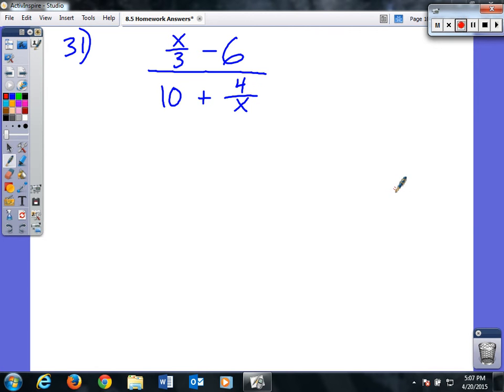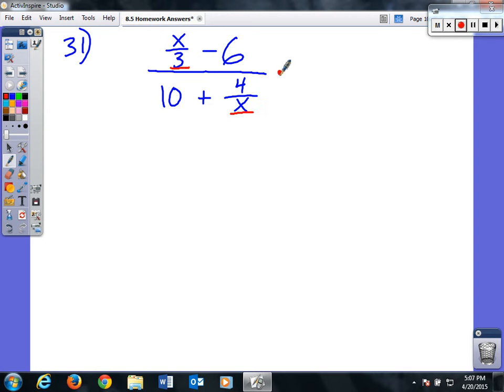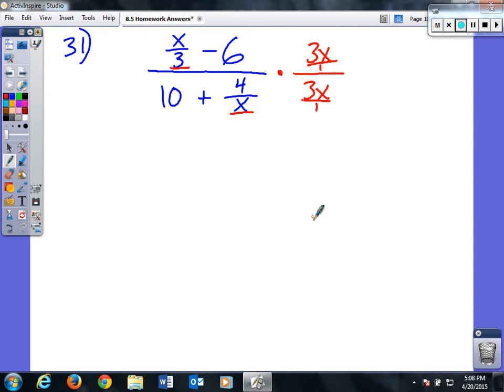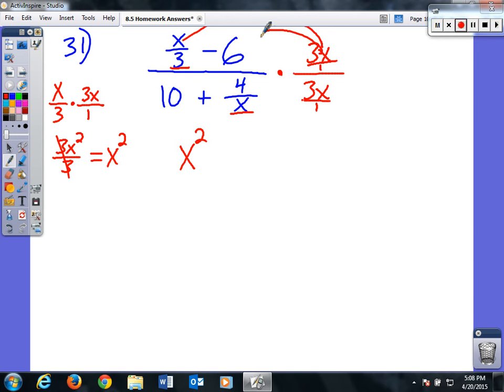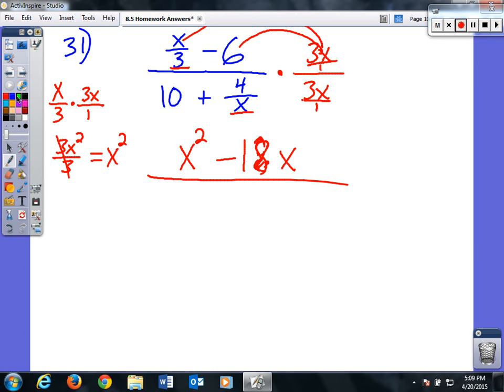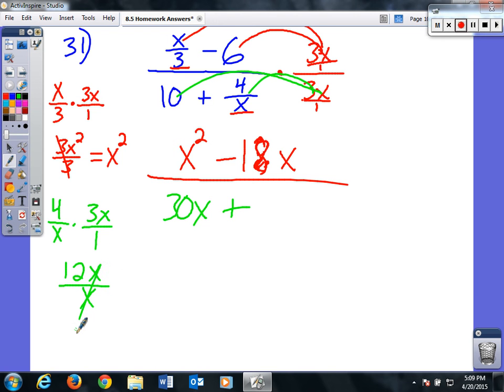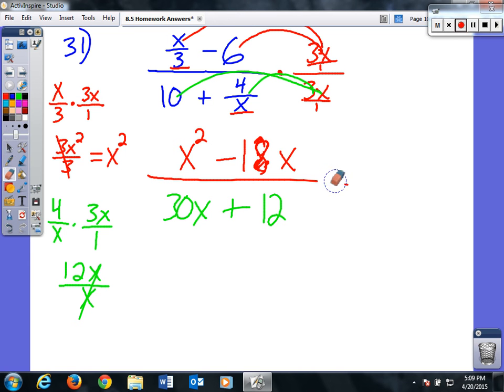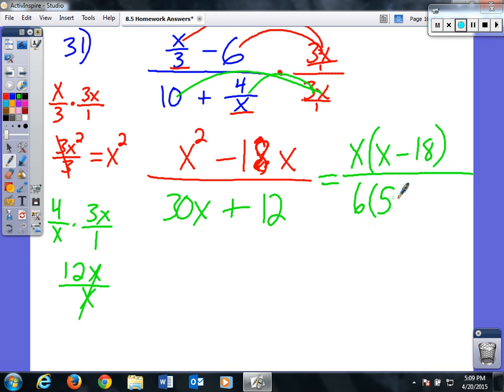Algebra 2 - 8.5 HW - #31